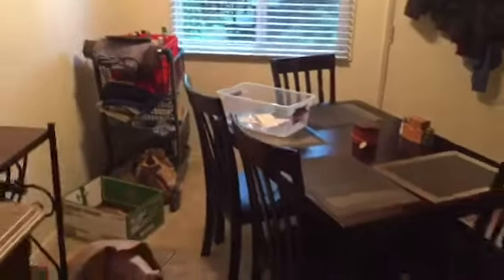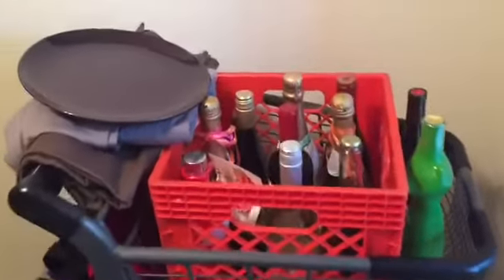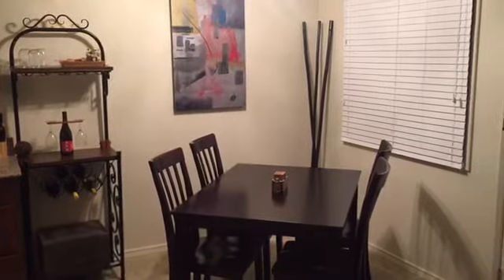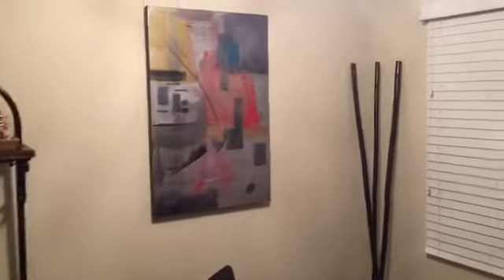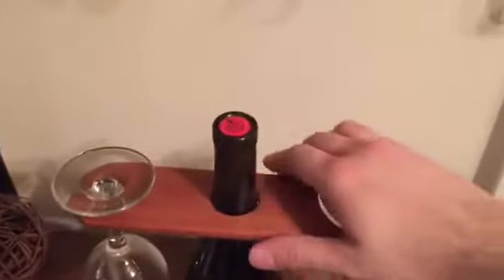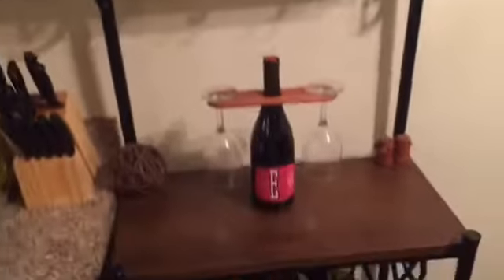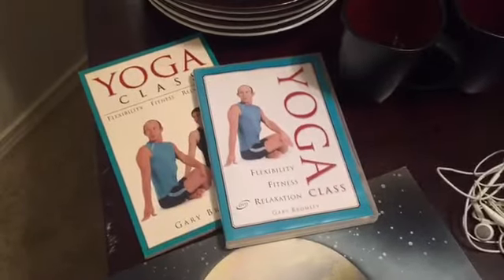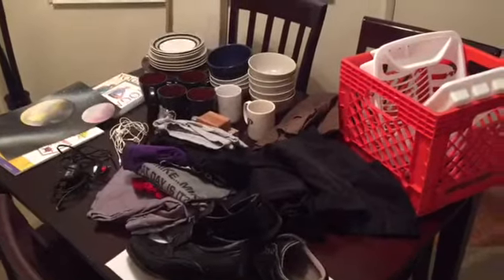1 Year "Final Touches" Series: Dining Room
To celebrate 1 year in my apartment, I'm going through and spring cleaning, reorganizing, redecorating on a budget, and purging! Essentially, I'm putting the final touches on my place to ring in my second year. The first video in this series is my Dining Room!